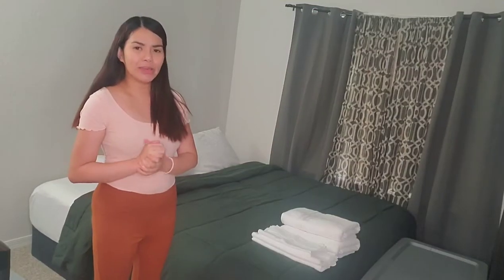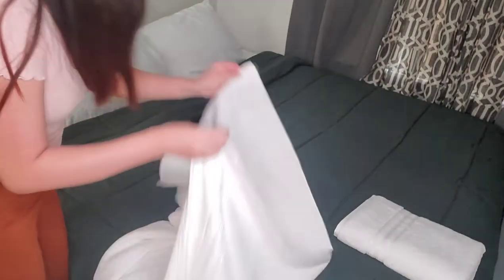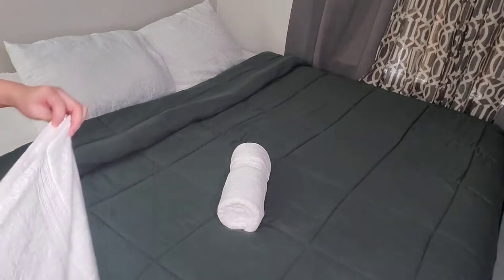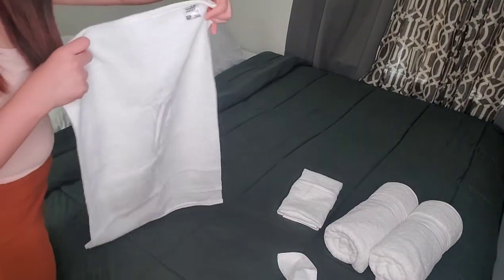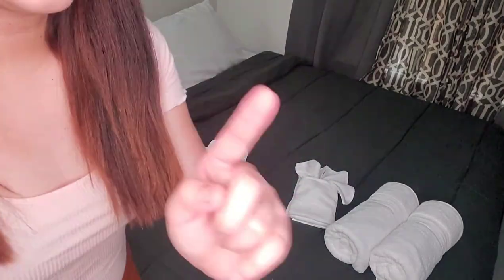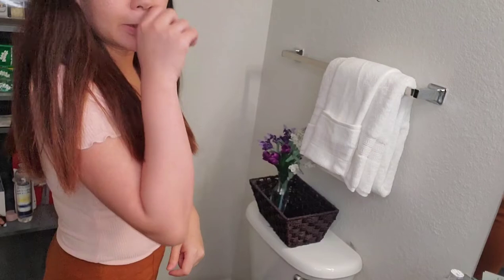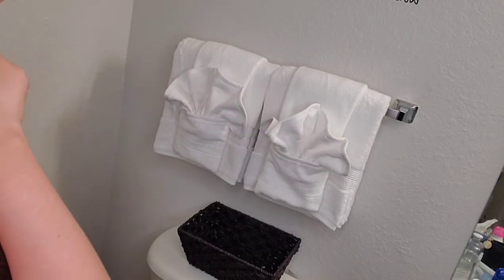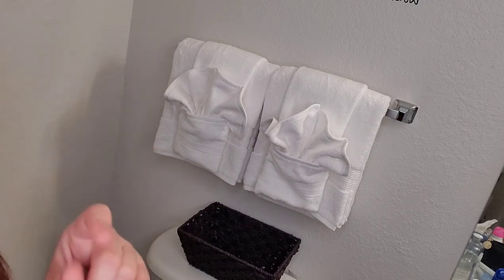TOWEL FOLDING PLUS TIPS WHEN DO YOU CHANGE THE TOWEL | PAMILYA DIMAGIBA!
Hello mga kapamilya! I just uploaded some ideas on how to fold towels a little nicer; plus some tips on when to change it when you're gonna work on a boat, in a hotel or you just simply wanna apply it to your home. Hope you enjoyed it and we have more tips to come! Thank's for watching my dear friends!

NOTE: It is advisable to change the towel after 3 uses and to prevent the germs from growing, towels should be dried completely between each use and wash it frequently.